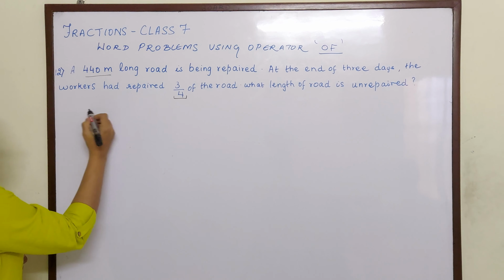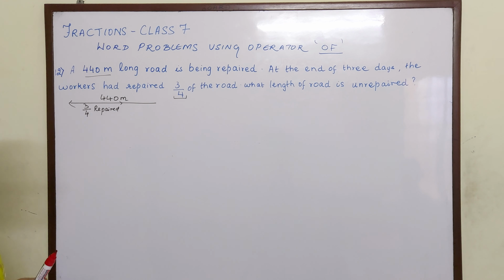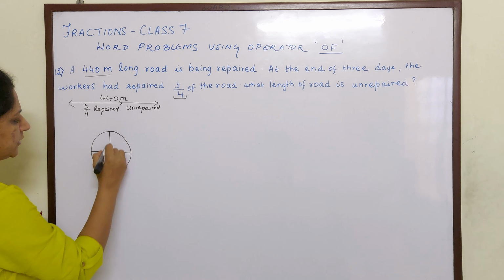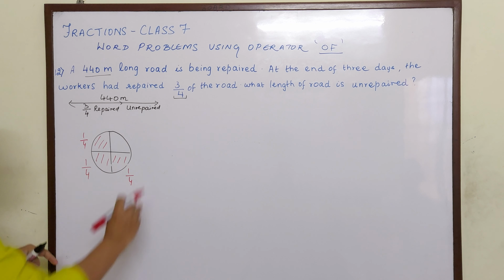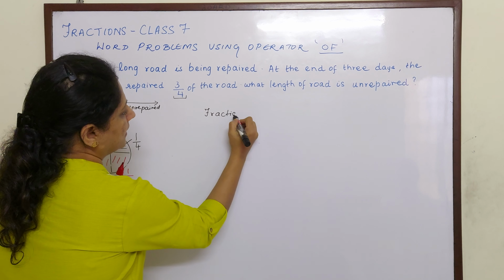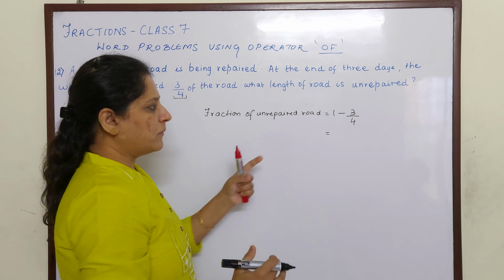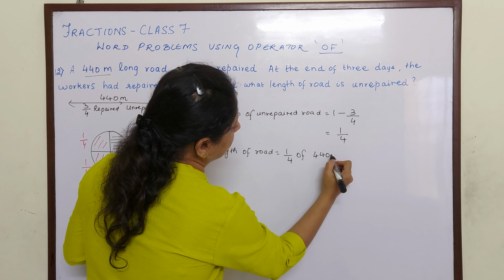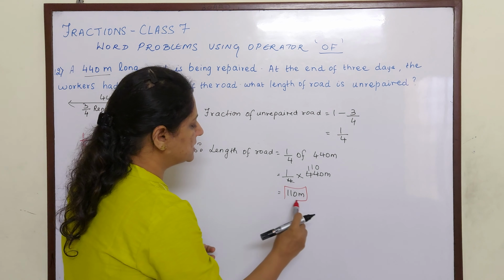Oxford New Enjoying Mathematics Class 7. chapter 2 Fractions. Ex 2C sum 1